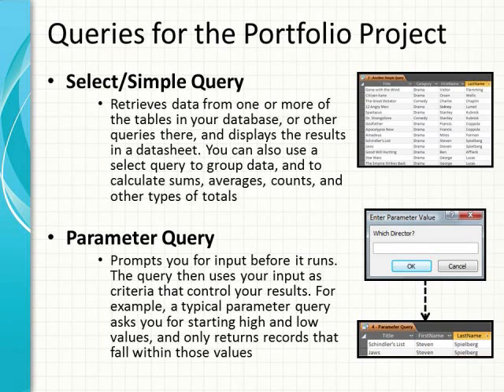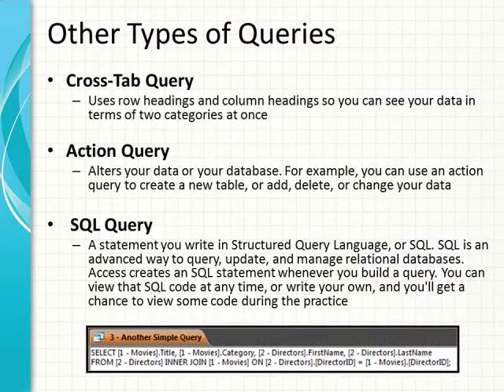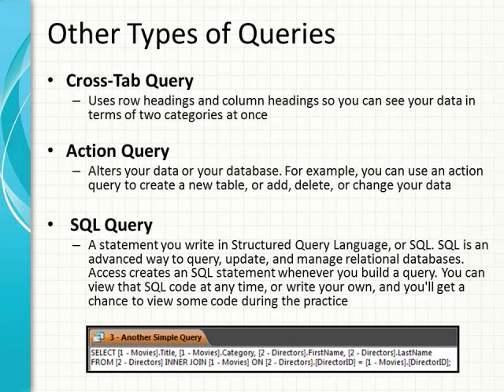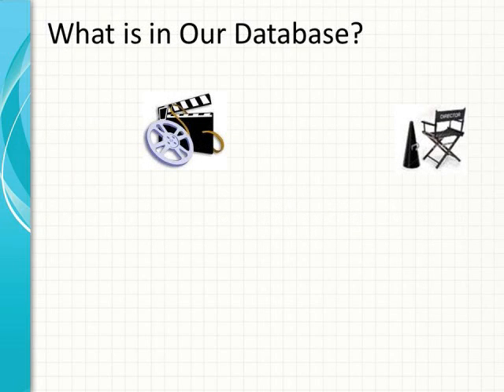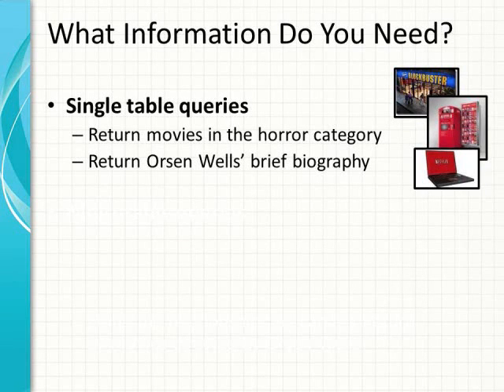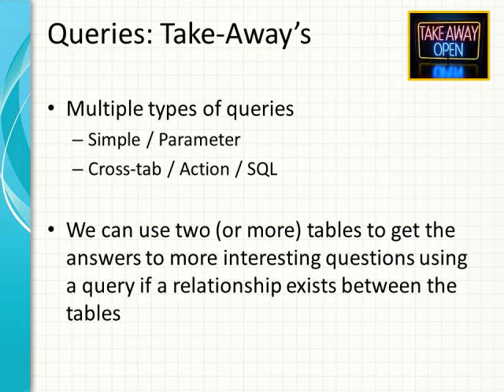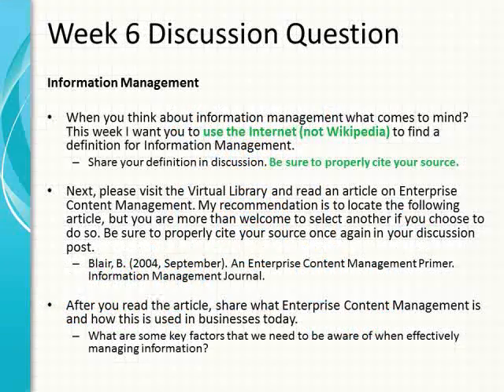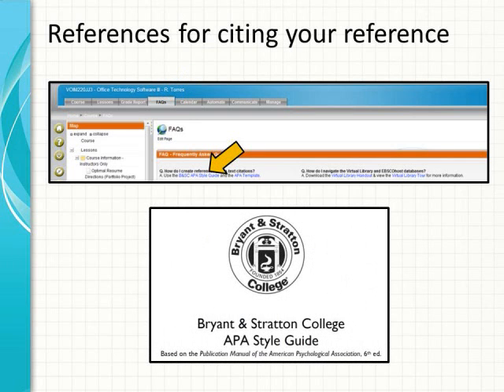VOIM220 Welcome to Week 6